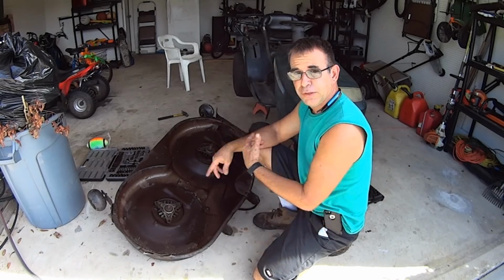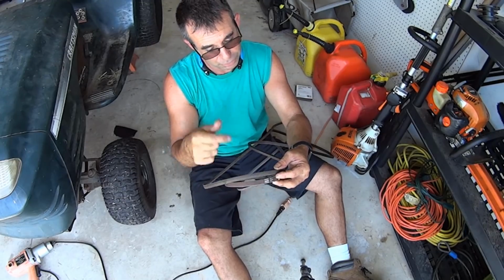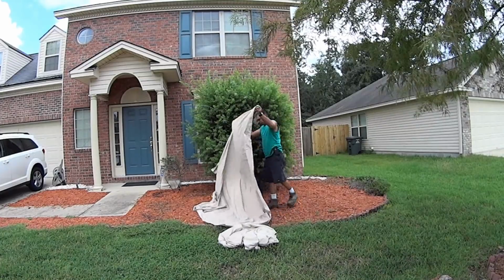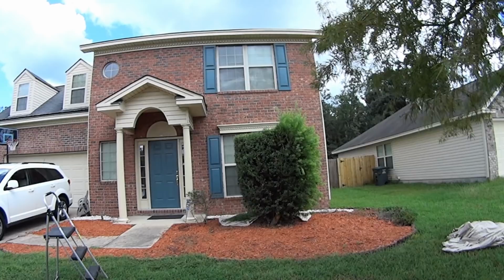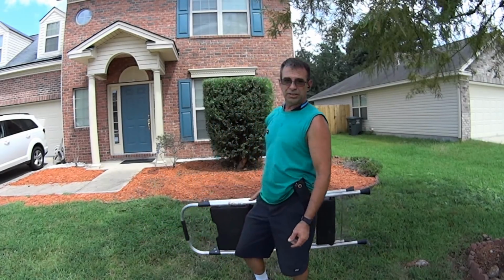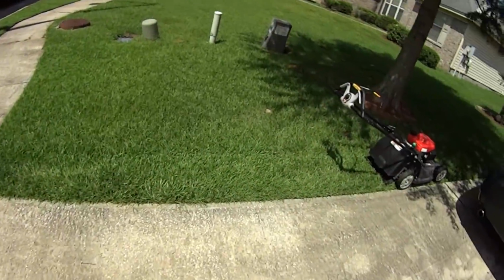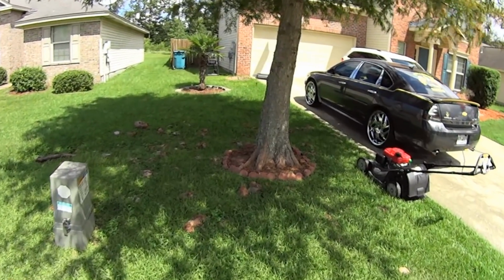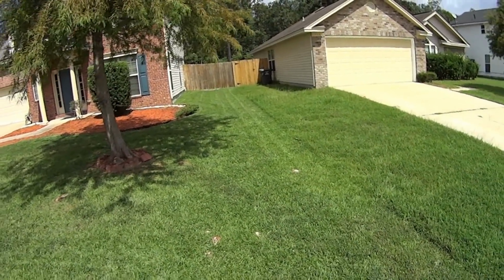Cutting Grass - Easy Clean Up When Trimming Bushes Shrubs Hedges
Awesome Lawn Mowing, bush trimming and weedeater tips to help others in their lawn care business. From Lawn Mowers Cutting Grass to Free How To Fix videos along with detailed Pressure Wash / House Wash Advice. I help you grow your SideHustle Business. Click on "Show More" for awesome links to the products I use in my videos.

STUFF I BUY FOR MY BUSINESS:
3 Blade Pack
6 Blade Pack

*21 Inch Rear Wheel Drive Belt - Troy Bilt / MTD P# 95404282
*21 Inch TB Blade Adapter with Drive Belt Pulley MTD P# 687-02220 ADAPTER ASM-25MM

*150 Ft Capacity Steel Pressure Hose Reel
*Garden Hose Reel
*100ft Good Quality Pressure Hose
*Pressure Washer Wand Extender 18 Inch
*4 Pack Rubber Pressure Washer Mounts
* Powersmart Electric Pressure Washer
* 1 Gallon Plastic Chemical-Safe Pump Sprayer